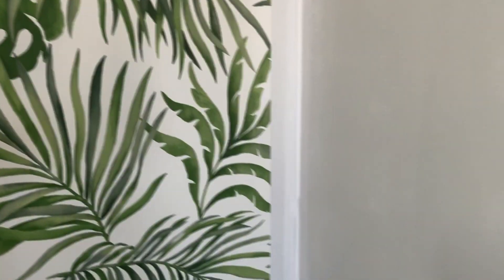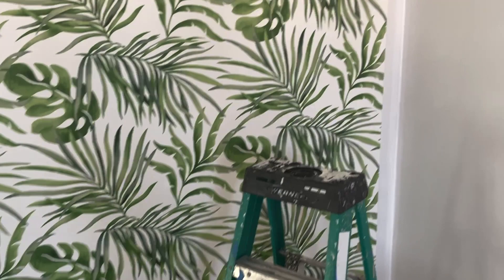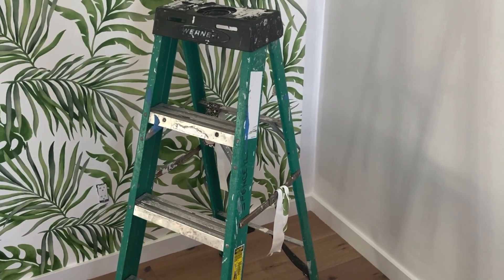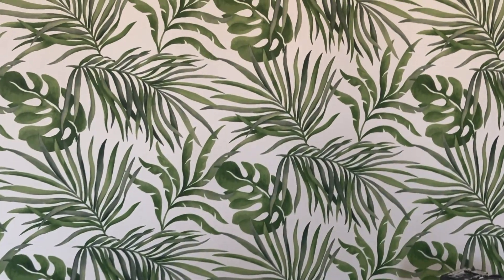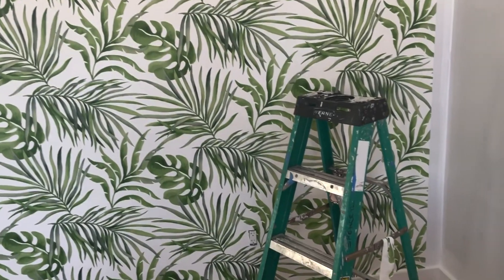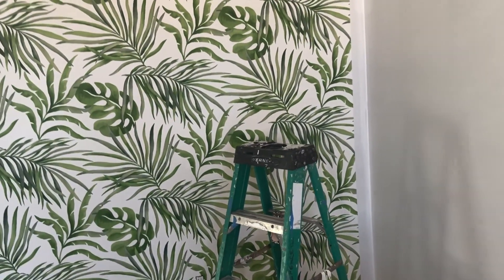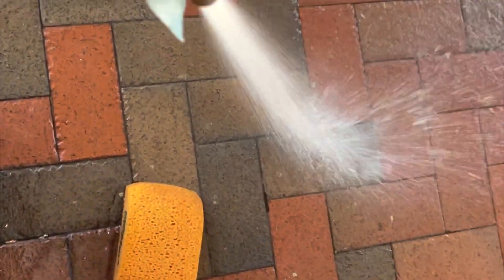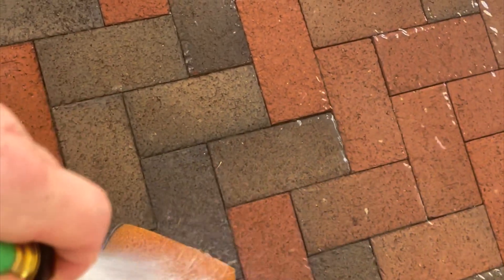Making Wallpaper More Manageable Using a Humidity Bag - Spencer Colgan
Here is how I keep my wallpaper pliable:  a humidifier bag!